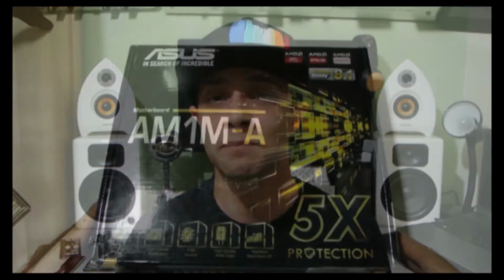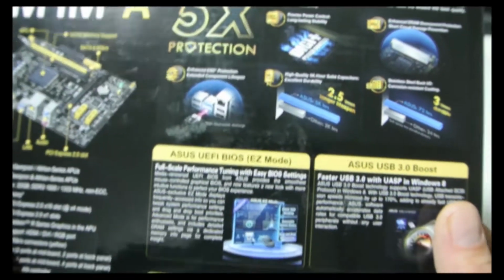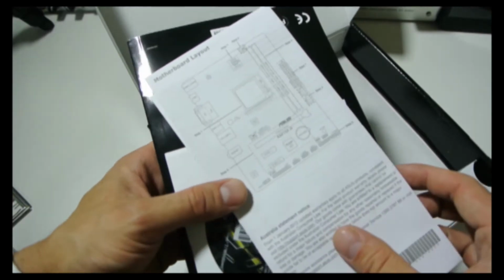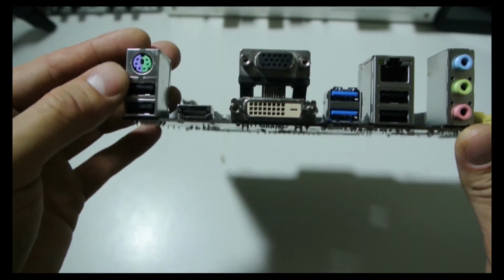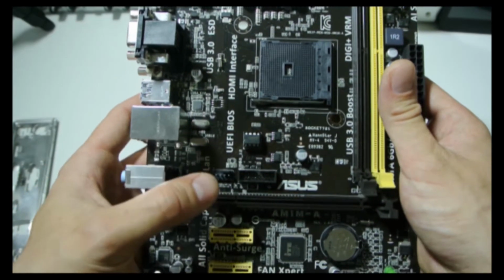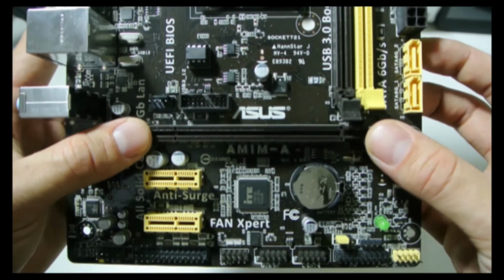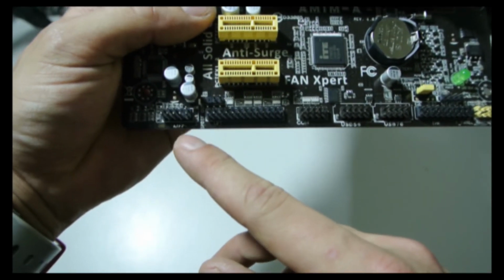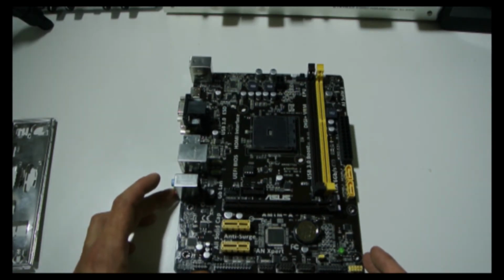ASUS AM1M-A Motherboard Overview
Today I do a quick overview of the Asus AM1M-A  this micro atx mother board that supports the super cheap and super power efficent  AMD AM1 processors is available for £25 and under.  Even at this low price you can build an entry level gaming pc on this platform.

MY KIT,